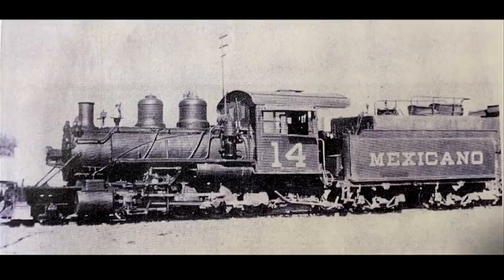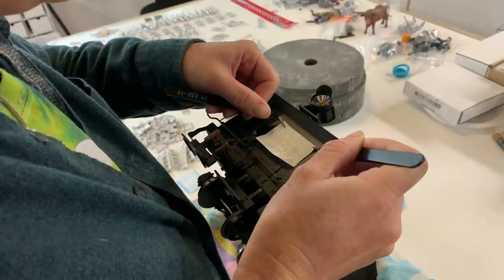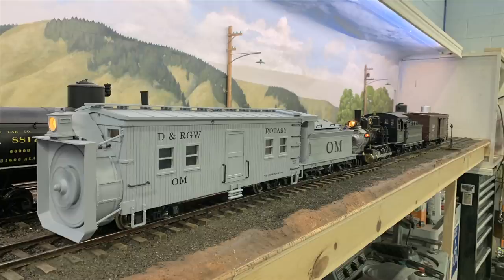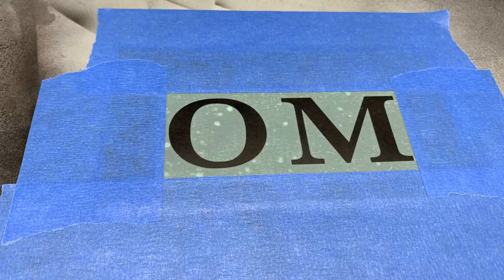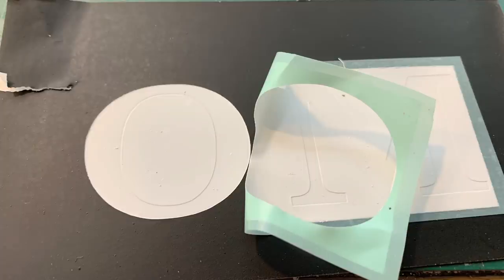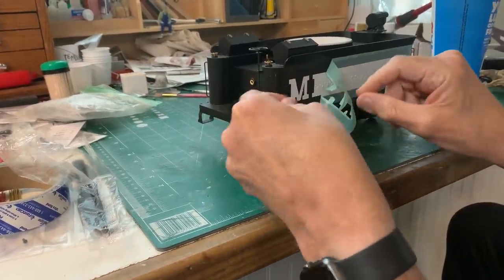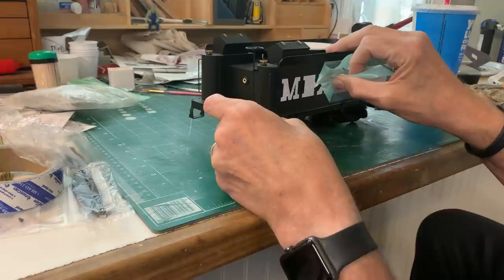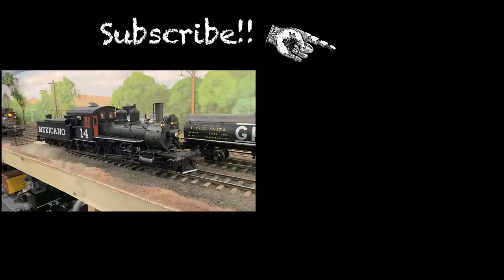Lettering our Model Locomotive with Stencils - The "Connie" part 14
This week we are lettering Mexicano 14 using custom stencils made by Steve Strebel's daughter Norah. She makes these professionally at Bark Out Loud.

The Connie locomotives are a Bachmann Spectrum consolidation from some year back.

Knowing we needed custom decals for Mexicno 14 we were looking for someone who could make dry transfer as I have never been able to hide wet slide decal edges. However dry transfer is fragile. And getting hard to find. However, Norah makes stickers that are ultra-thin, AND painting masks. Stencils. And we can paint the letters on!!!

Now I used this on our 1:24 scale rotary snowplow, it worked great, but that was both a learning experience and using black letters over gray. This time we are shooting white over black. So... we tested that. And worked great. For the very small letters, we used Norah's stick-on decals. Super thin and stick well!

Our letters were huge, making the process easier, but on the rotary we were going smaller with success. SO we are planning to do this on our UTOCO tank car. Watch for that!!!